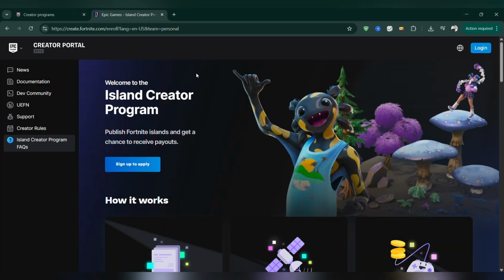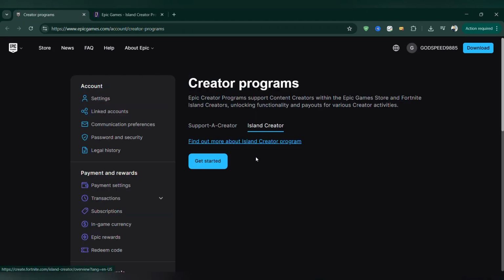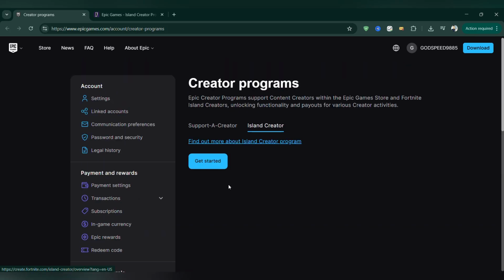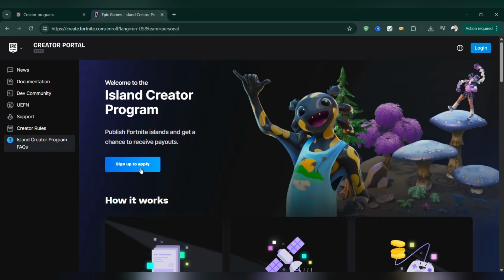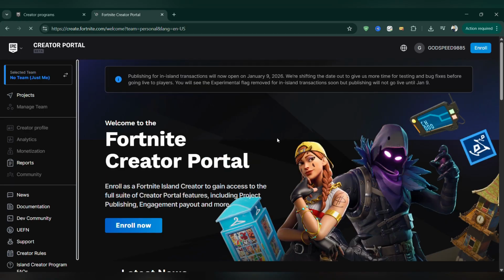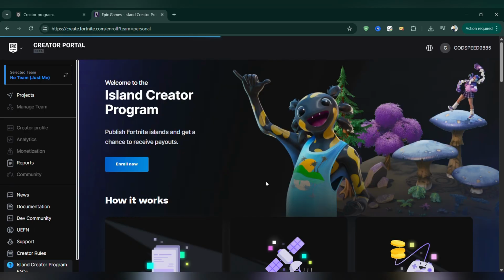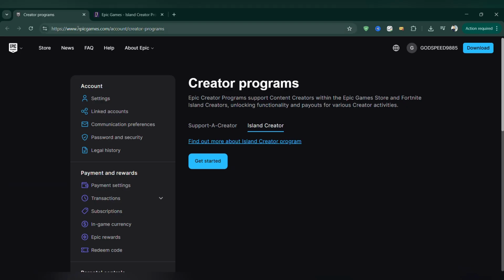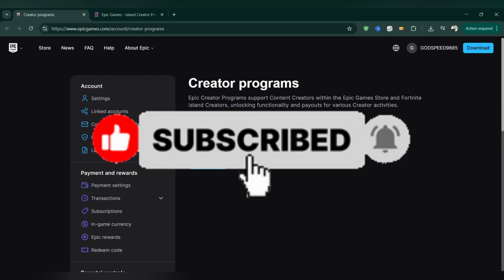How To Get a Creator Code in Epic Games (Support-A-Creator Guide)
Want your own Epic Games creator code to earn money from Fortnite and other Epic Games titles? 🎮💰 In this video, I show you HOW TO get a creator code in Epic Games, step by step.

You’ll learn how the Epic Games Support-A-Creator program works ⚙️, eligibility requirements, how to apply, link your social media accounts 📱, and what to do if your application gets rejected ❌➡️✅. I also explain payout rules, content guidelines, and common mistakes that delay approval.

This tutorial is perfect for Fortnite creators 🎯, streamers 🎥, YouTubers 📹, and anyone looking to monetize their Epic Games content with a creator code.

Watch till the end to increase your chances of approval and avoid common errors ✅